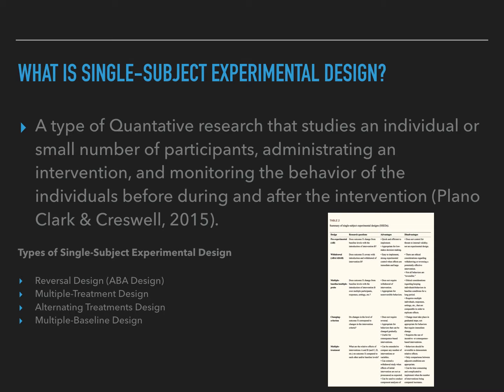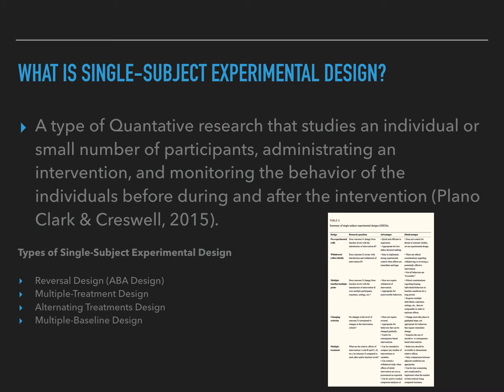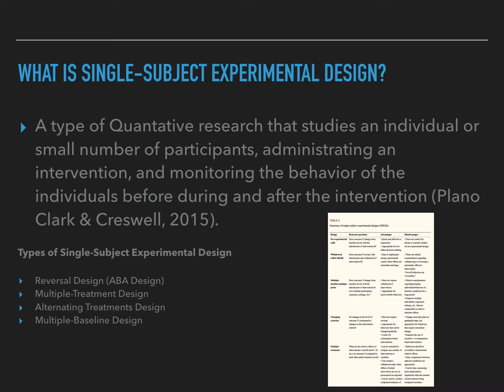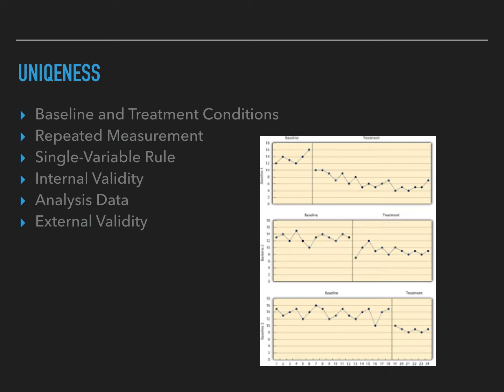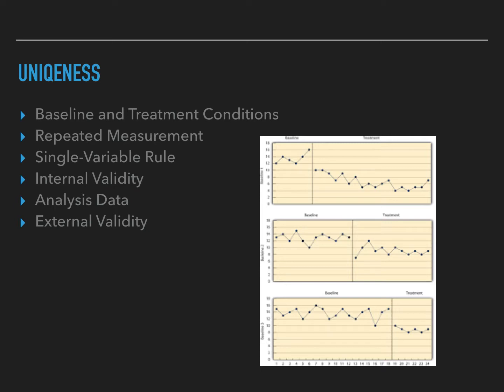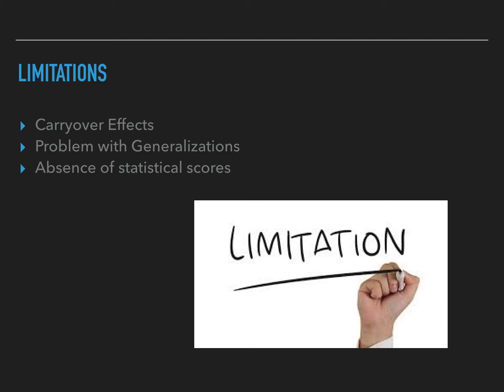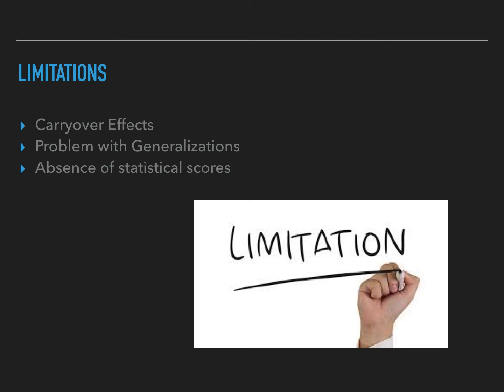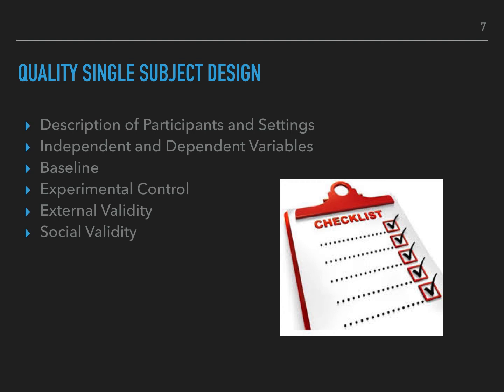EDTL 6440 Single Subject Experimental Design